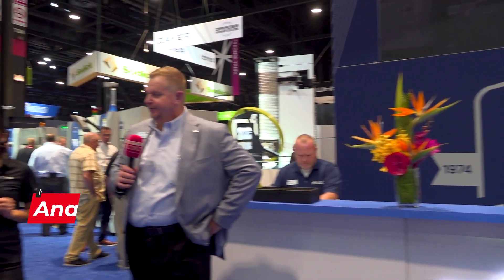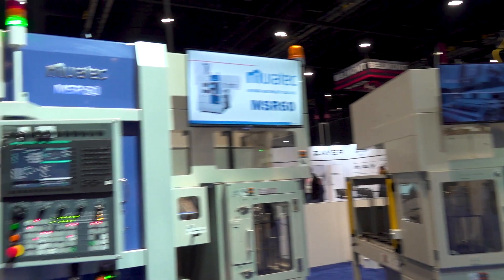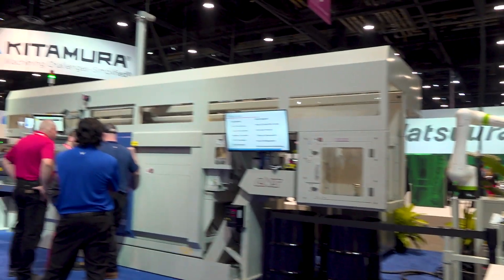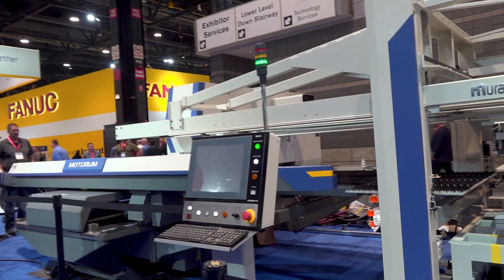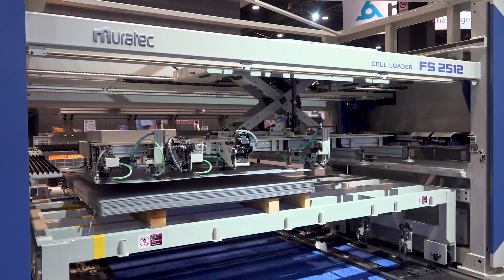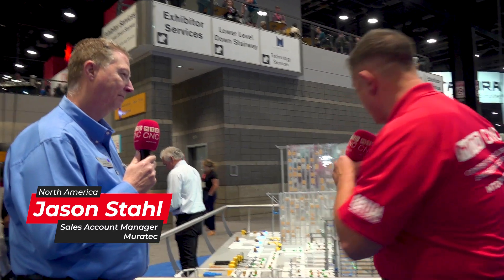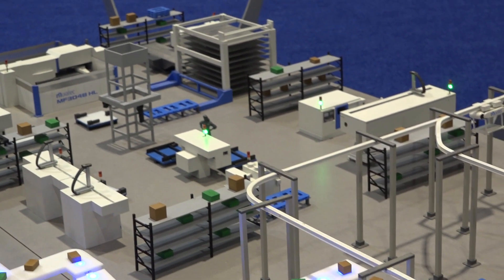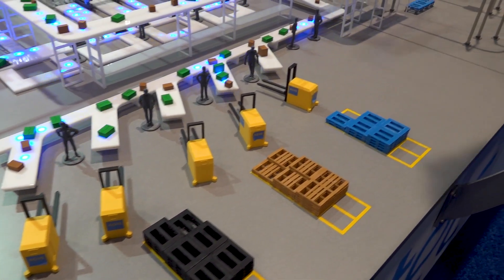Have you seen their automated machine tools and storage solutions?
When it comes to Muratec’s incredible automation, machine tools are just the tip of the iceberg!!

There is so much technology on this booth at IMTS 2024, we really don’t know where to start. MTDCNC’s Fernanda Melendez and Arthur Field are here to cover everything from automated turning machines and high-speed gantries to robot load unload and flexible storage solutions.

It doesn’t matter if you’ve got low volume or high volume, Muratec work with anything metal cutting or fabrication. If you need high speed milling capacity but with a moderate price point to start automating, Muratec is that partner for you! Tune in to learn more from the experts Kenneth Brewer, Paul Krause, and Jason Stahl of Muratec.